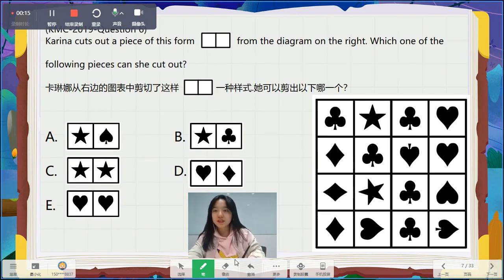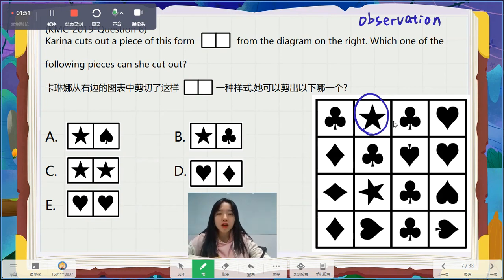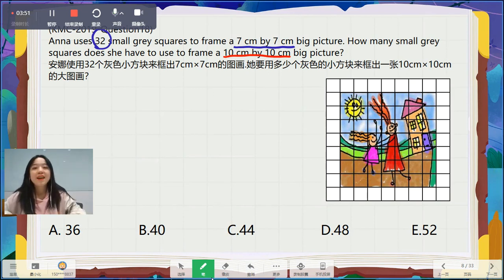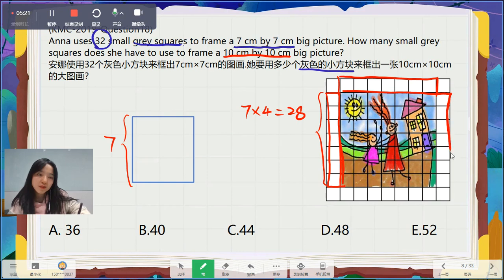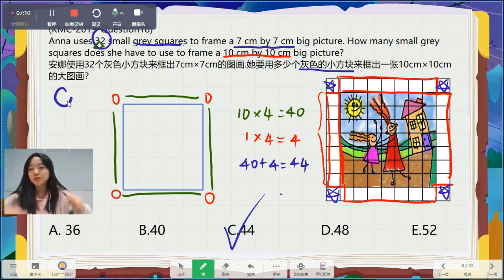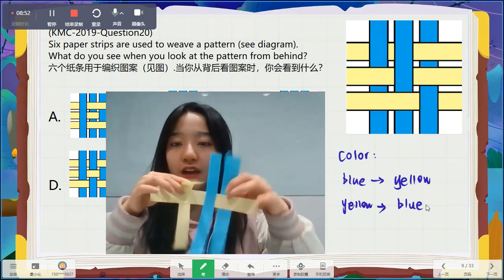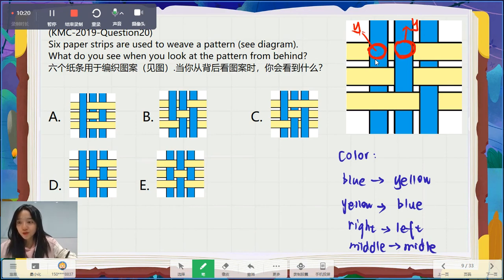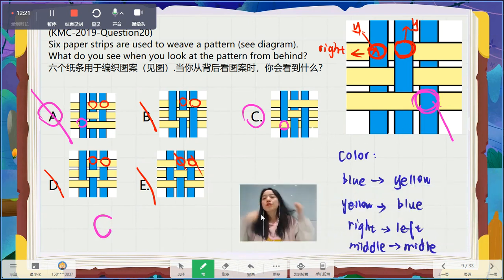KMC Practice 7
Math problems can be interesting and instructive. Let's do some mind gymnastics.